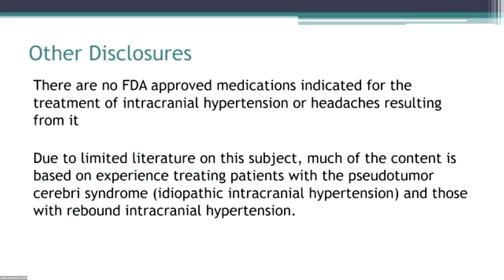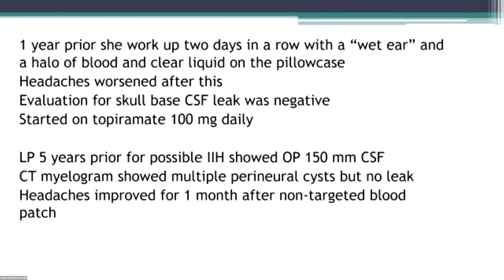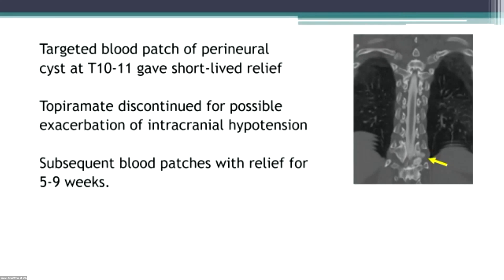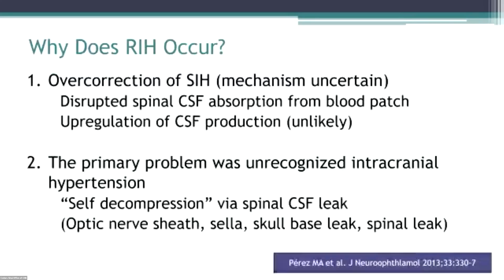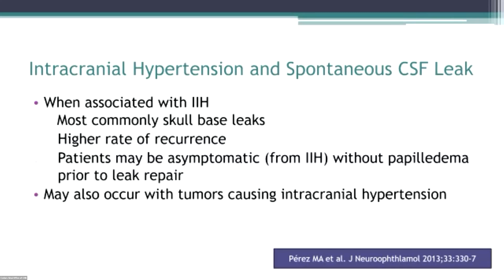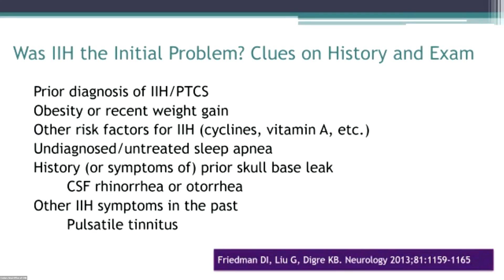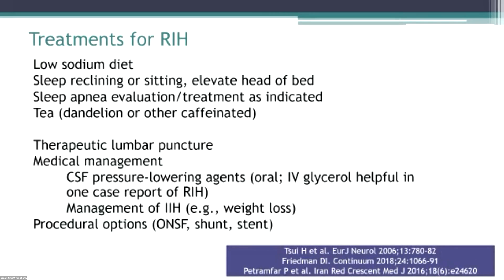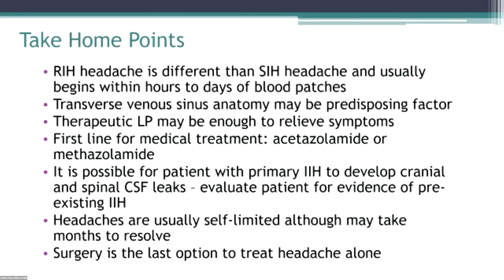Dr. Deborah Friedman—Rebound Intracranial Hypertension: Medical Treatment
Dr. Deborah Friedman, neuro-ophthalmologist and headache medicine specialist, presented this talk on medical treatment for rebound intracranial hypertension at the 2023 Cedars-Sinai Intracranial Hypotension Conference on July 9, 2023. The conference was hosted by Cedars-Sinai with generous support from the Spinal CSF Leak Foundation in Kohala Coast, Hawaii.